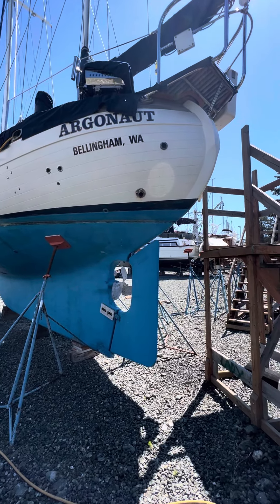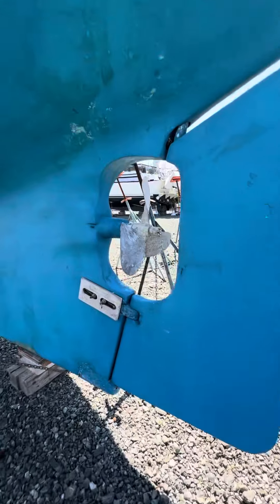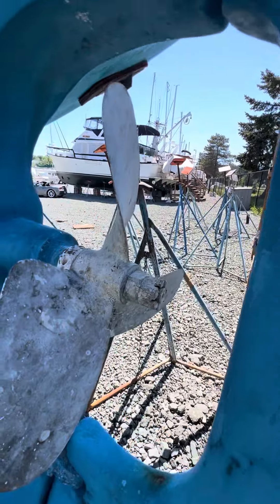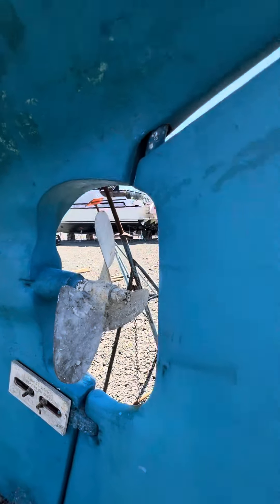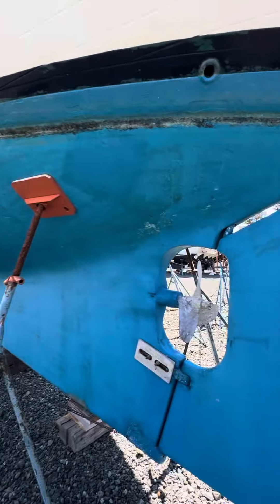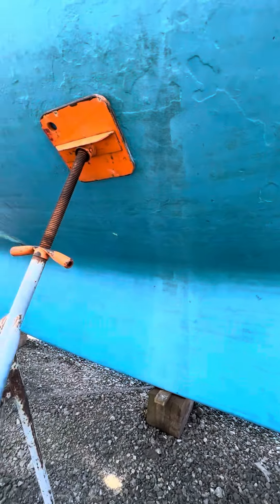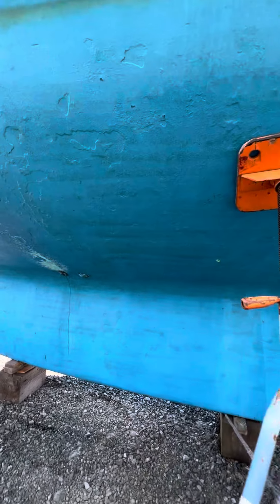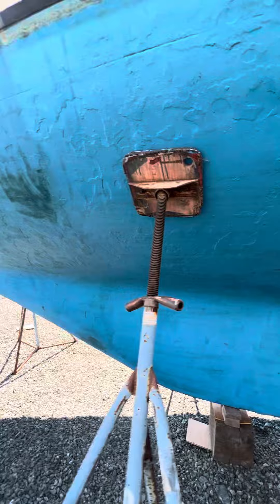July 15, 2024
1981 43’
Hans Christian ketch